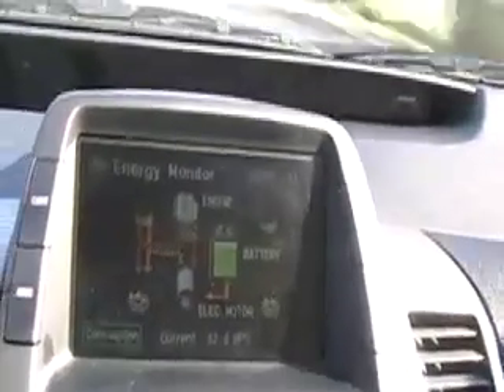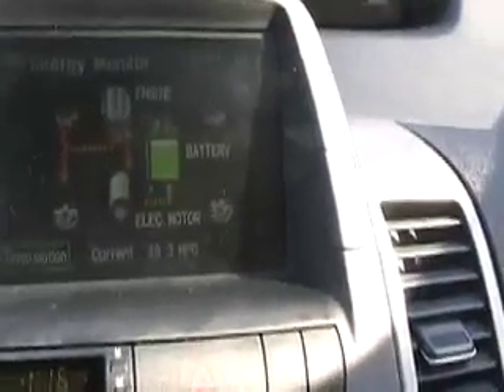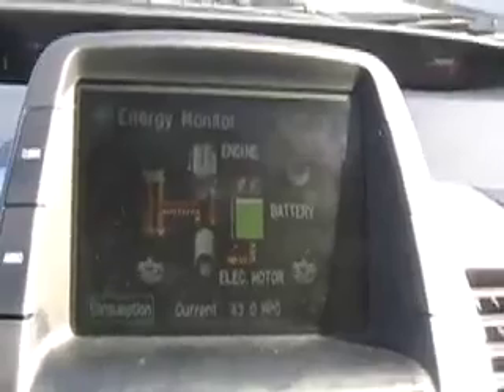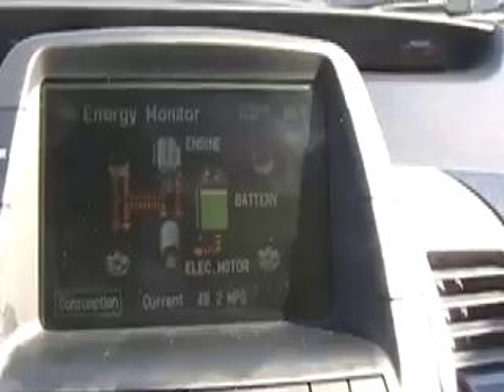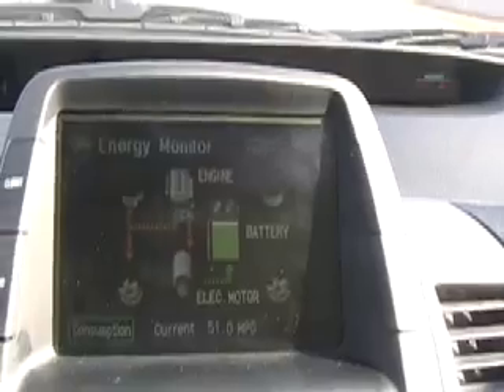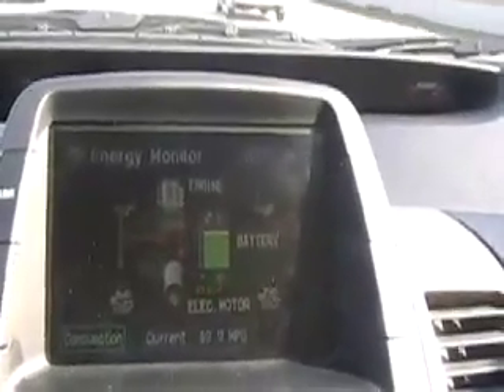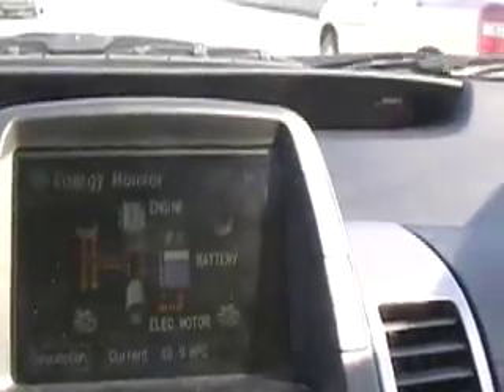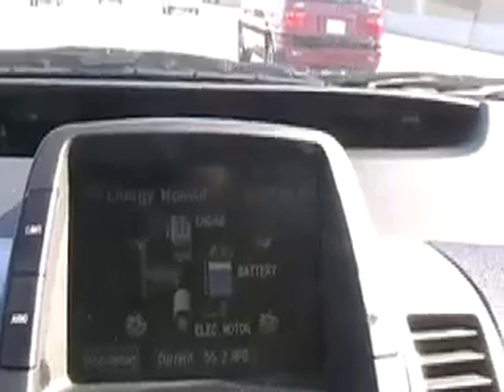Three big problems with the Prius - Tape 2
Fails to use the NiMH battery for propulsion, ignores the lessons learned from the RAV4-EV.